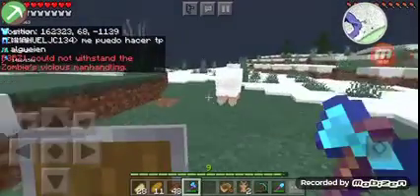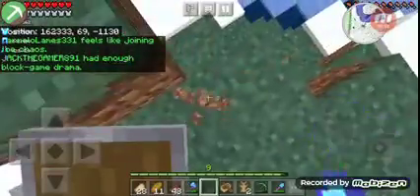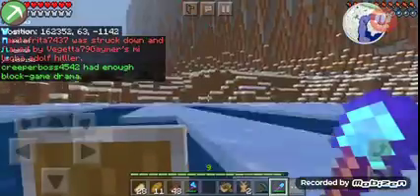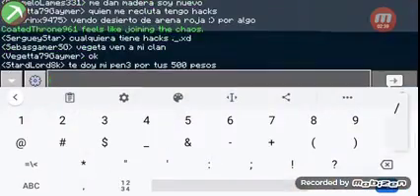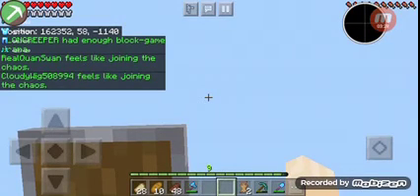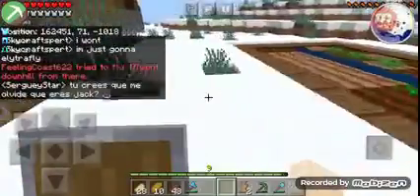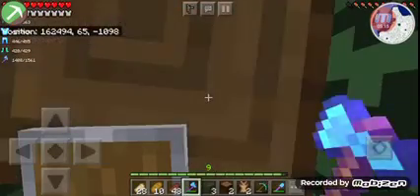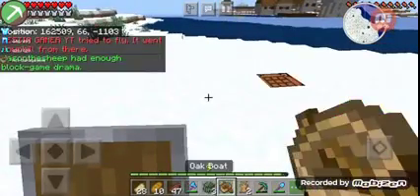2b2tpe a boat glitch that causes chunk errors and makes you invincible server side